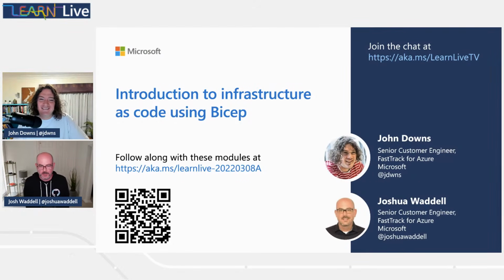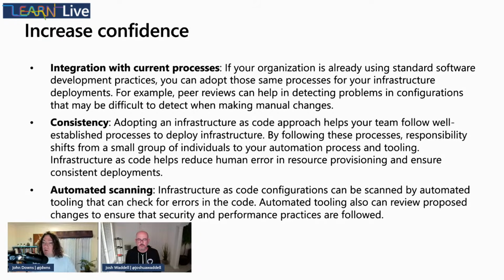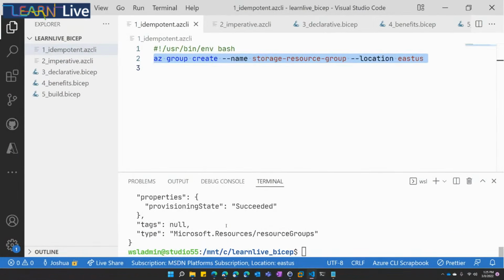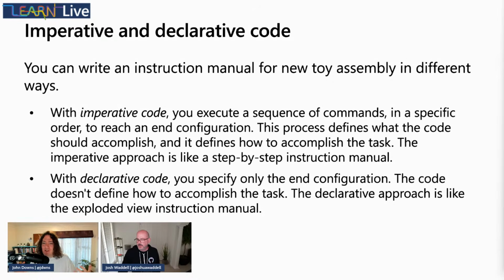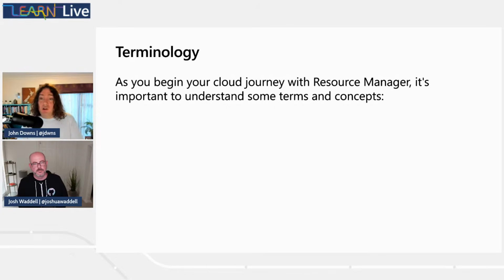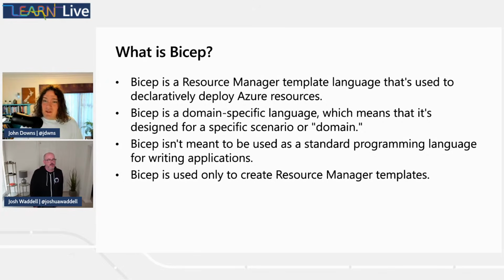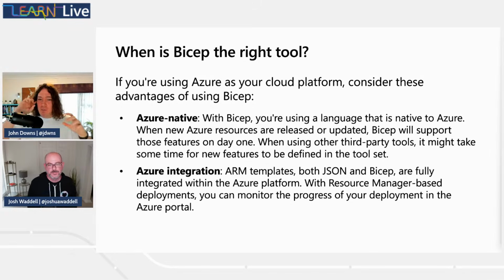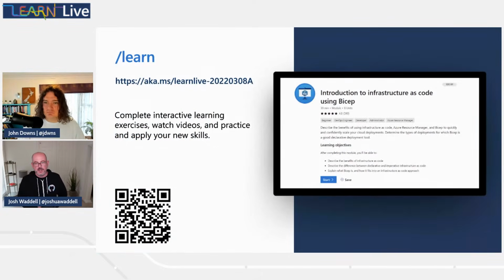Learn Live - Introduction to infrastructure as code using Bicep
Describe the benefits of using infrastructure as code, Azure Resource Manager, and Bicep to quickly and confidently scale your cloud deployments. Determine the types of deployments for which Bicep is a good declarative deployment tool.

Learning objectives

- Describe the benefits of infrastructure as code
- Describe the difference between declarative and imperative infrastructure as code
- Explain what Bicep is, and how it fits into an infrastructure as code approach

Chapters
00:00 - Introduction
04:08 - Learning objectives and introduction
07:00 - What is infrastructure as code?
24:42 - Example
35:45 - Imperative and declarative code, example
45:01 - What is Azure Resource Manager?
58:49 - What is Bicep?
1:06:05 - How Bicep works
1:10:35 - When to use Bicep
1:15:37 - Knowledge Check
1:22:23 - Summary and conclusion

Presenters

Stephanie Yen
Program Manager, Azure Deployments
Microsoft

Joshua Waddell
Senior Customer Engineer, FastTrack for Azure
Microsoft

Moderators